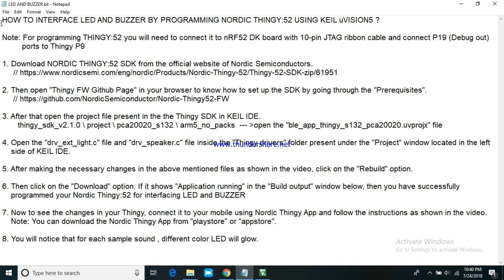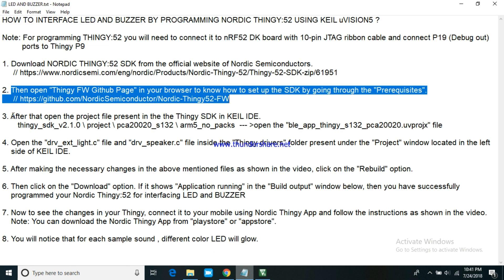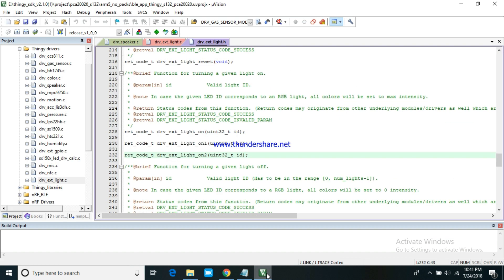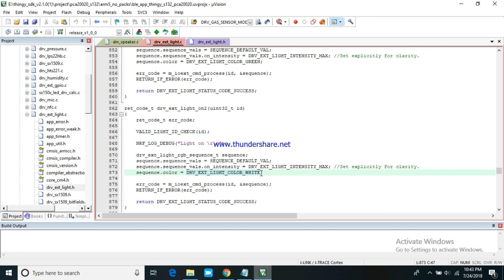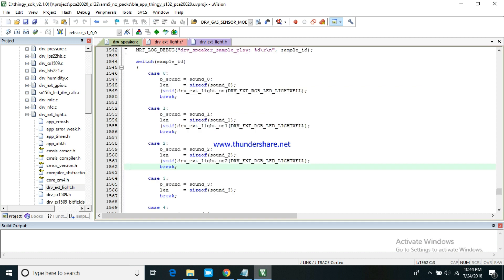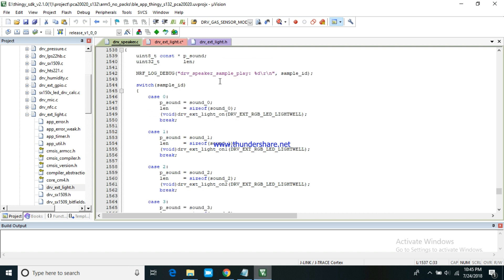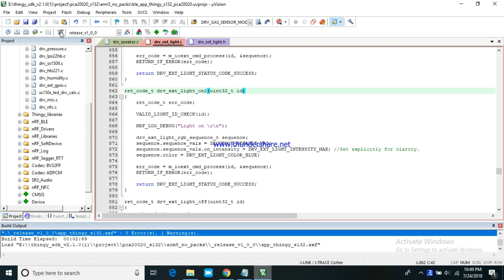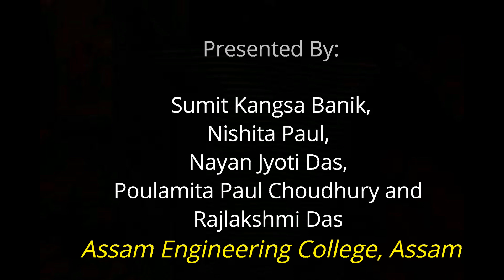PROGRAMMING LED AND BUZZER IN NORDIC THINGY52 USING KEIL